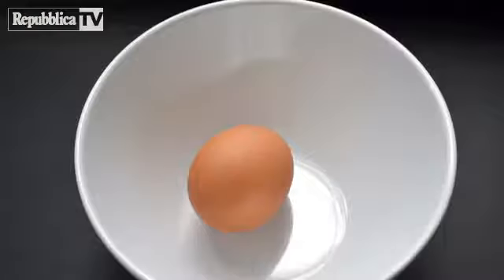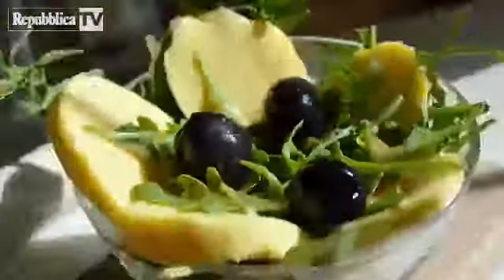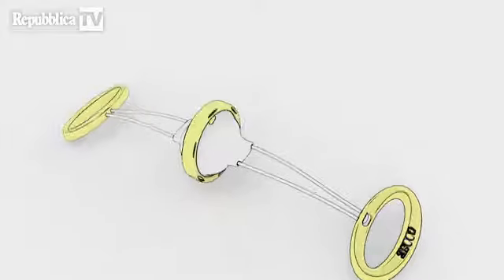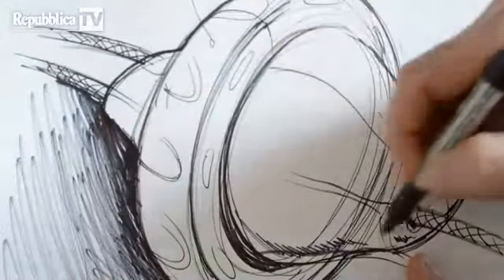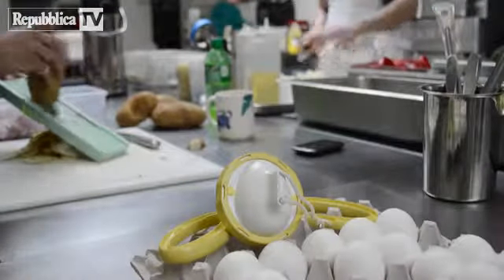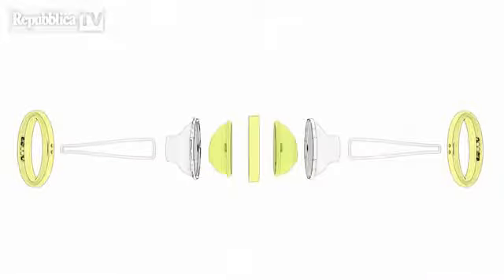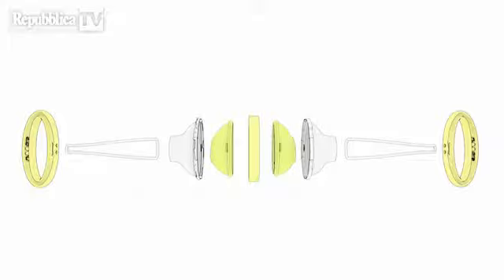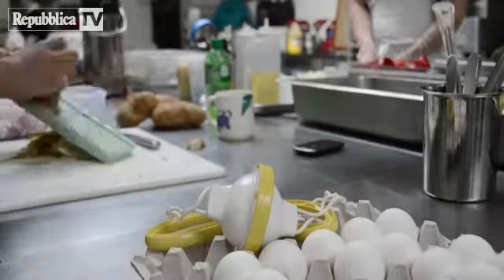Come strapazzare l'uovo dentro al guscio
Il risultato è il ''golden egg'', ovvero l'uovo d'oro. E si ottiene utilizzando il Golden Goose, gadget culinario che permette di ottenere l'effetto strapazzato senza sbarazzarsi del guscio. Si tratta di un utensile che sfrutta le "forze centrifughe" per rimescolare l'uovo nella sua condizione originaria. Grazie alla rotazione continua, infatti, tuorlo e albume si mescolano. Poi, non resta che procedere con la cottura.''L'anatra dalle uova d'oro'' ha una ''conchiglia'' fatta in propilene e due maniglie collegate a due corde che permettono di agitare l'uovo in direzioni opposte, senza comprometterne l'integrità esterna. Lo strumento è realizzato con materiali riciclati e può andare in lavastoviglie